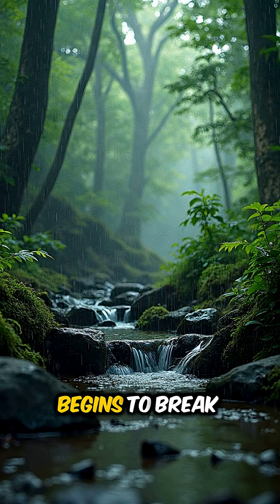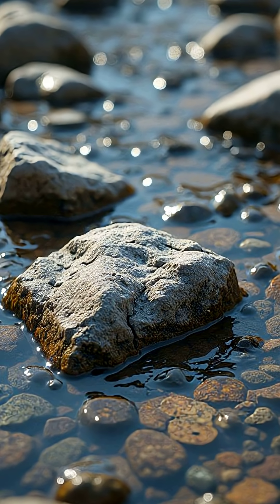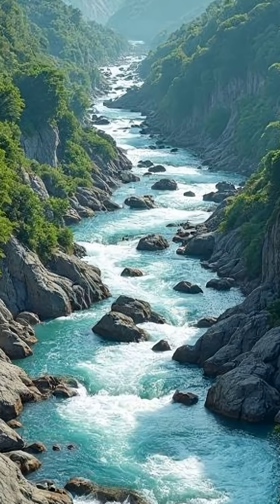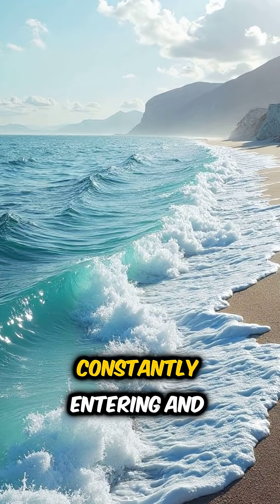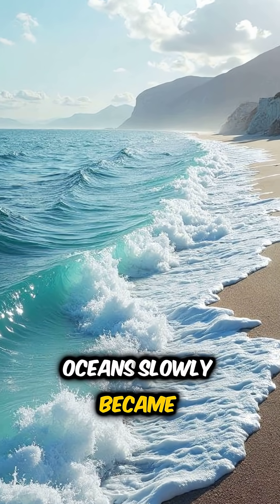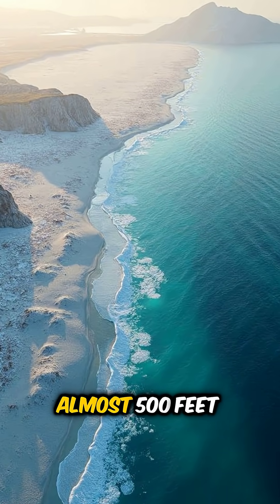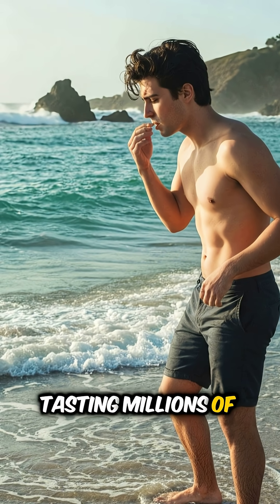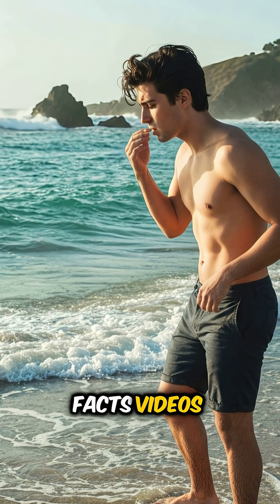🌊 Why is Sea Water Salty?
Just a Little Bit More

Ever wondered why the ocean tastes salty? 🌊
In this short video, we break down the real science behind salty sea water — from rain dissolving rocks to minerals flowing into the ocean for millions of years.

Discover how sodium + chloride, evaporation, and Earth’s ancient processes made our oceans salty today! 🌍✨